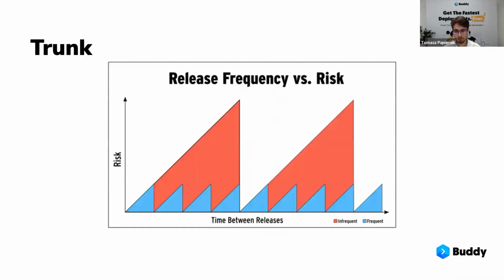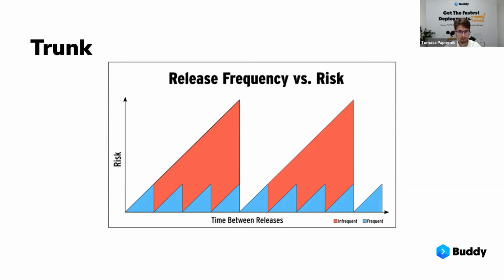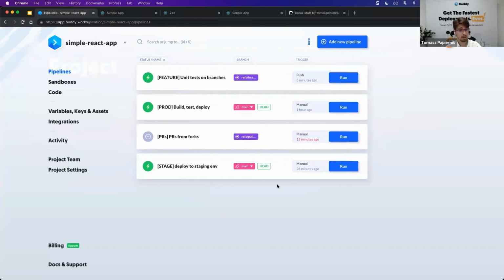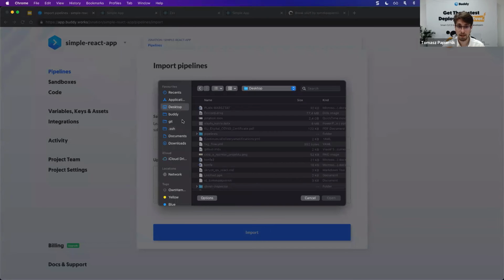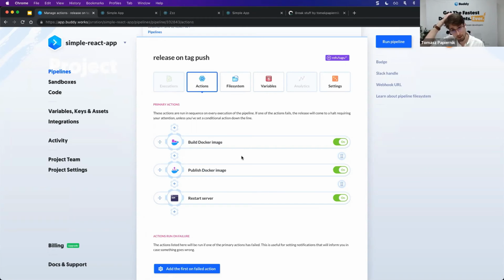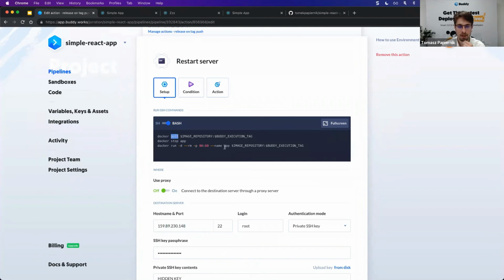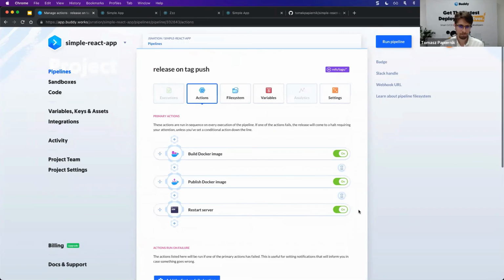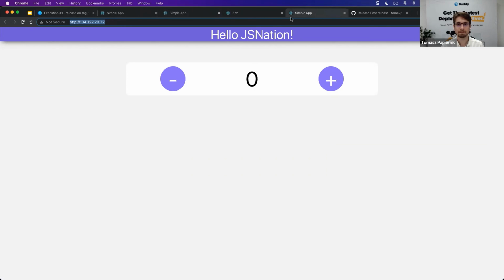DevOps 2.0 #5 - Trunk workflow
DevOps 2.0: The Ultimate JS Delivery Pipeline is a workshop we prepared for the ’21 JS Nation conference. With over 2 hours of content, the workshop covers a wide range of topics, from CI/CD basics, through visual and browser tests, to security, setting up pipelines with Buddy, and more.

0:00 Introduction
0:20 Git workflows - Trunk Development
3:09 Frequency vs. Risk
5:56 CI/CD for Trunk Development
7:00 “Release on Tag push” workflow